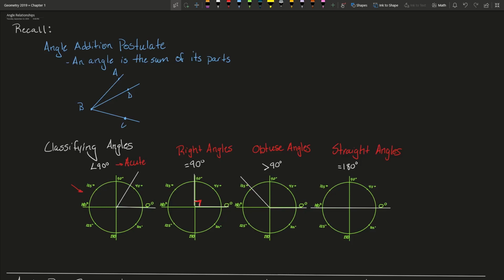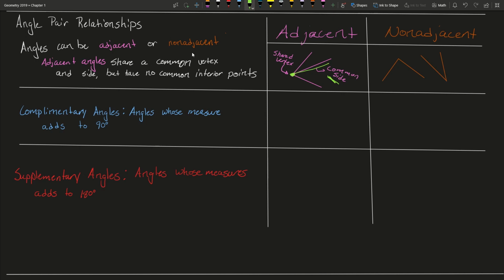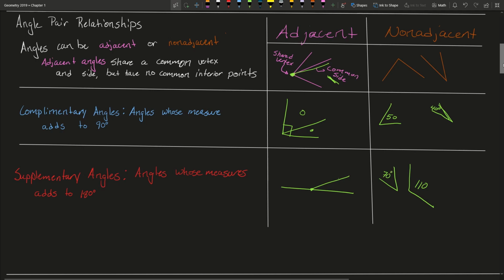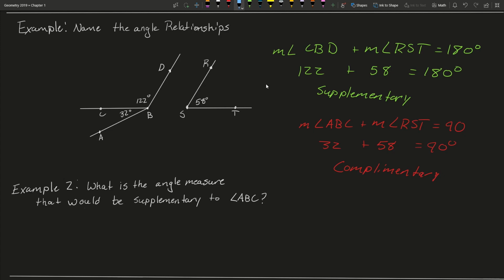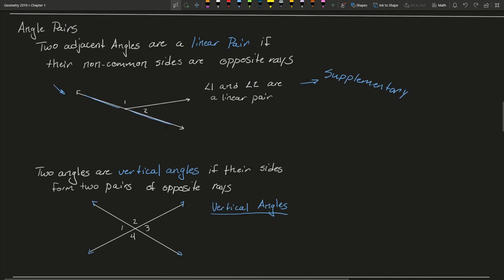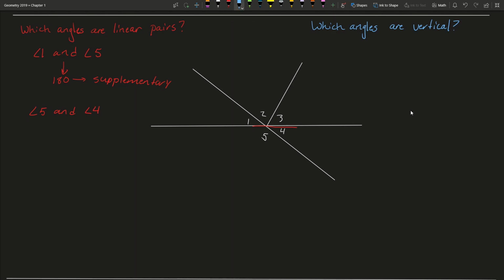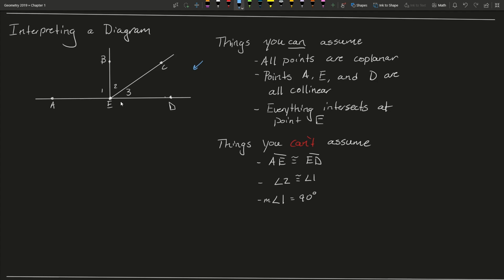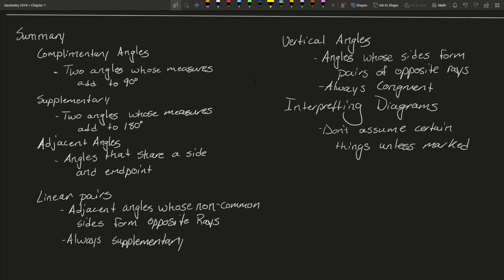Geometry - Angle Relationships